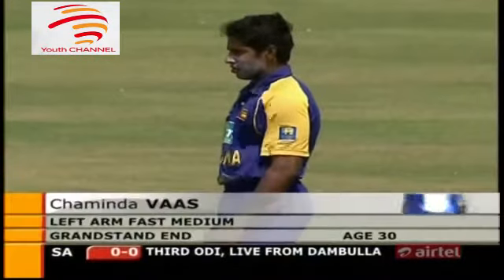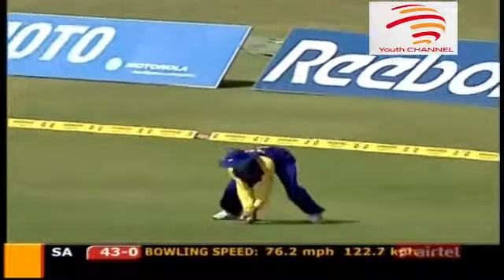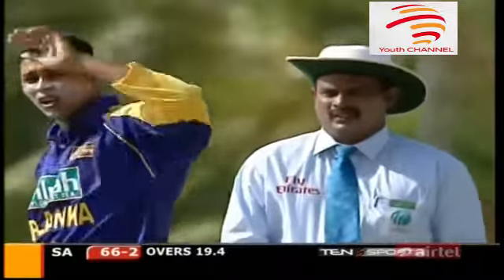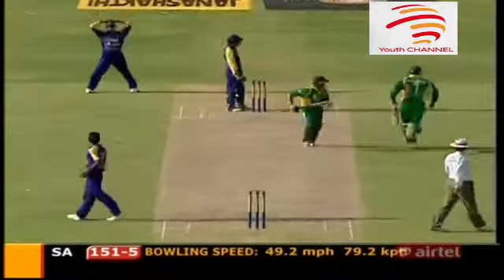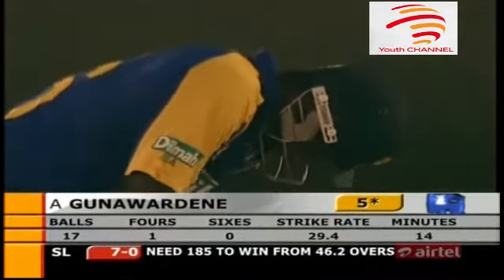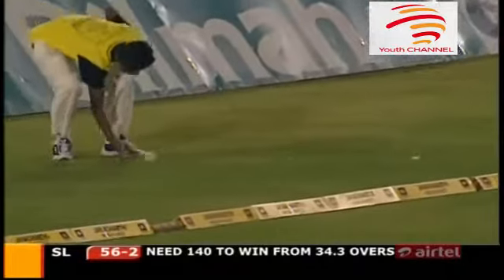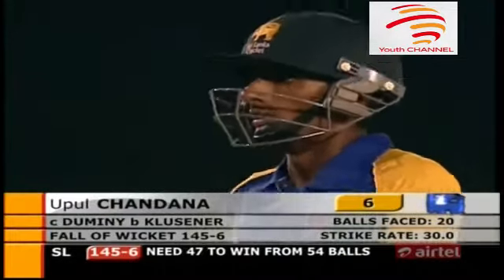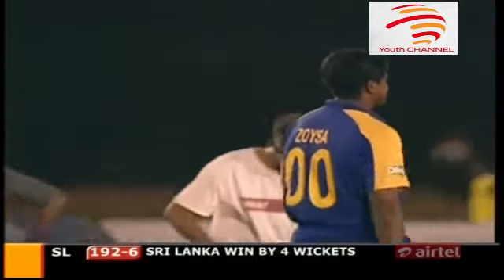South Africa Vs Sri Lanka 3rd ODI 2004